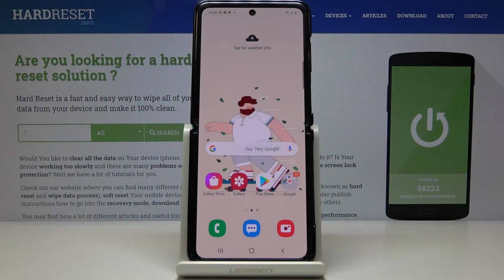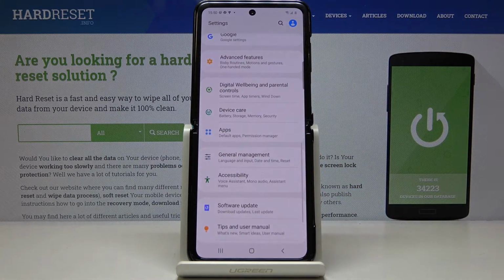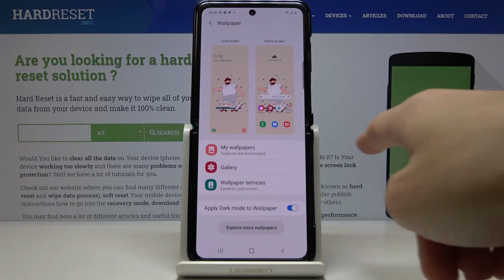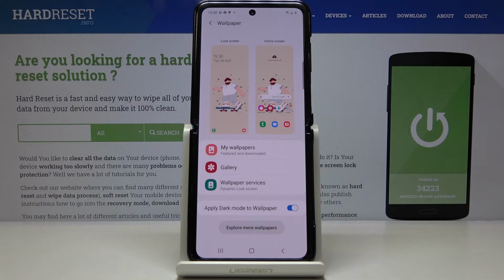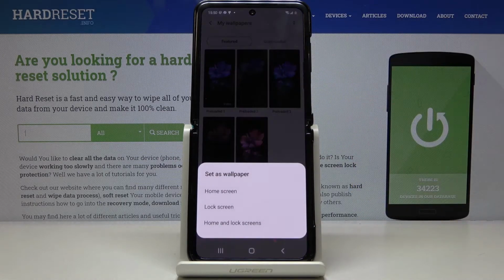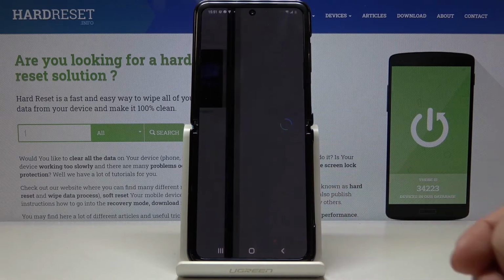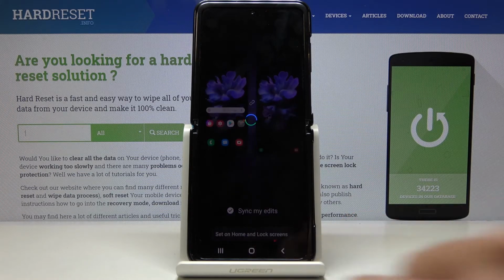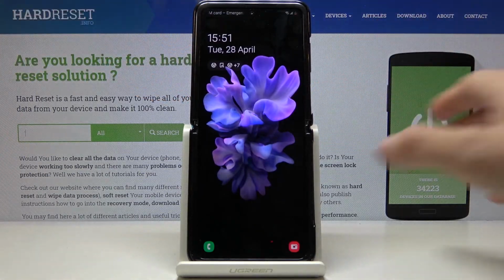How to Change Wallpaper in SAMSUNG Galaxy Z Flip – Desktop Update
Learn more info about SAMSUNG Galaxy Z Flip:
In the presented tutorial, we teach you how to smoothly change wallpaper in SAMSUNG Galaxy Z Flip. If you wish to refresh the screen of your Galaxy device, stay with us, and learn how to get access to the display settings to setup new, original wallpaper. Follow the instruction and learn how to setup the most liked photo on the screen of your Galaxy device.

How to change wallpaper on SAMSUNG Galaxy Z Flip? How to delete my wallpaper in SAMSUNG Galaxy Z Flip? How to change your home screen in SAMSUNG Galaxy Z Flip? How to get rid of live wallpaper on SAMSUNG Galaxy Z Flip? How to update Wallpaper in SAMSUNG Galaxy Z Flip? How to set lock screen in SAMSUNG Galaxy Z Flip?